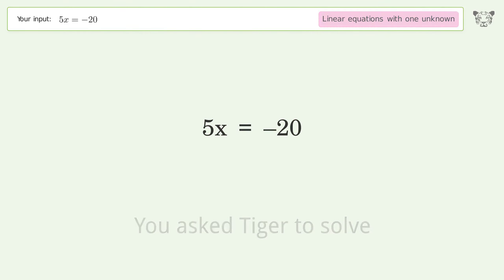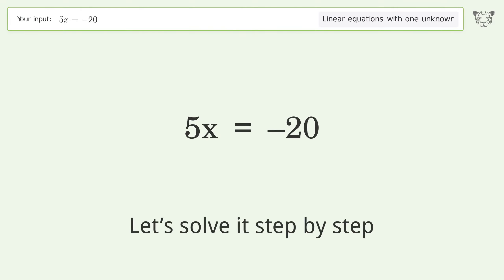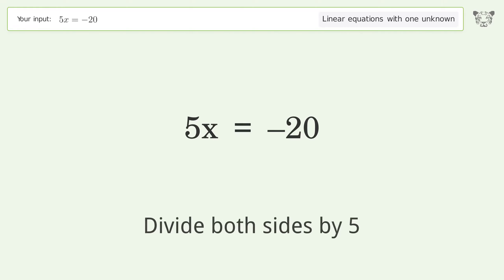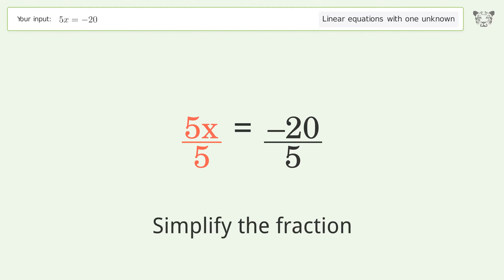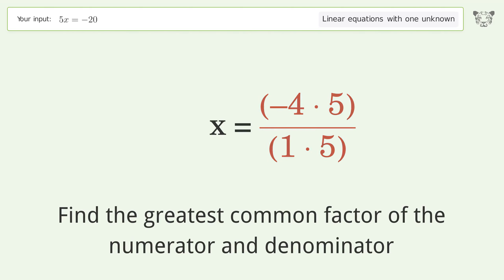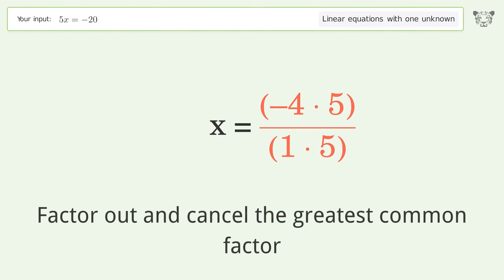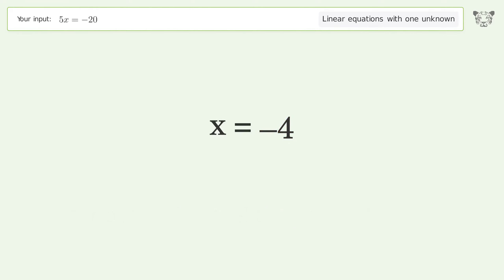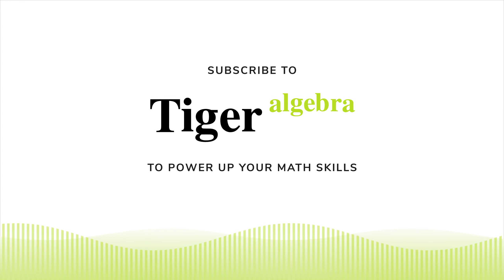Solve 5x=-20: Linear Equation Video Solution | Tiger Algebra